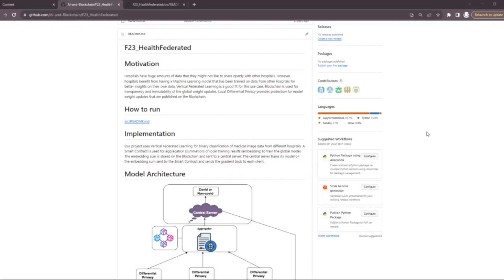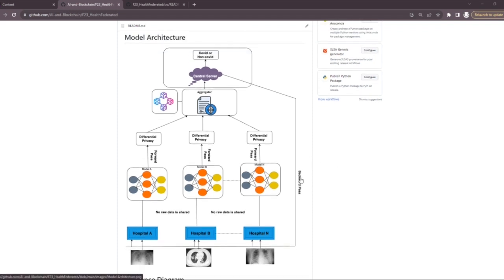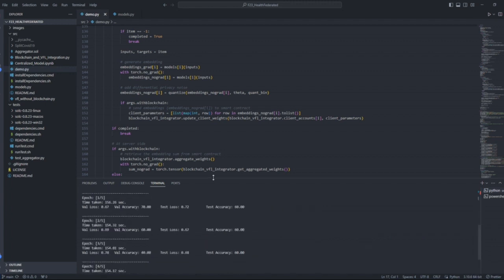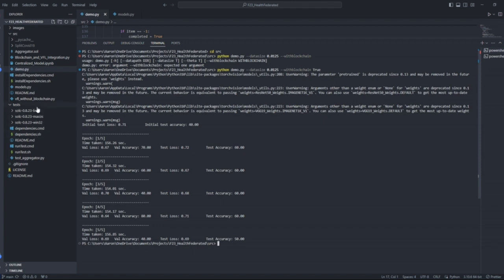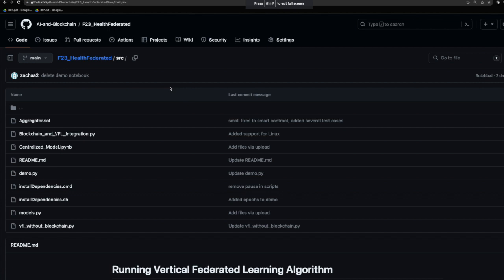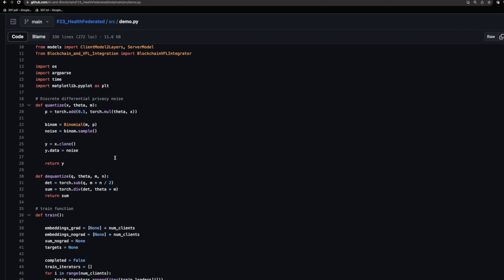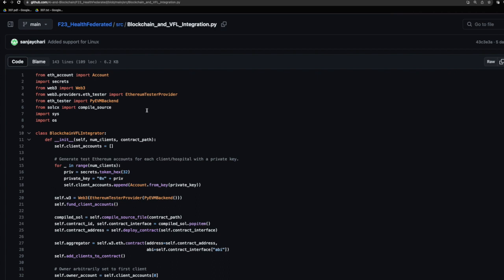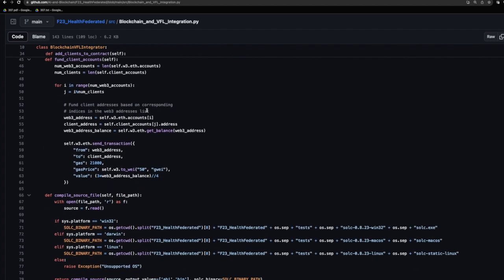HealthFederated Demo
Demo video for HealthFederated - AI and Blockchain F23